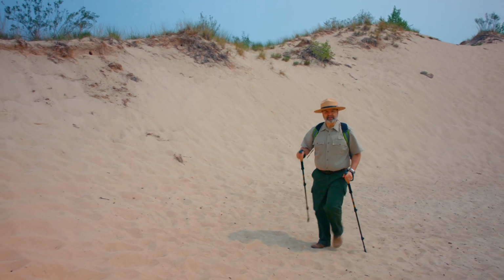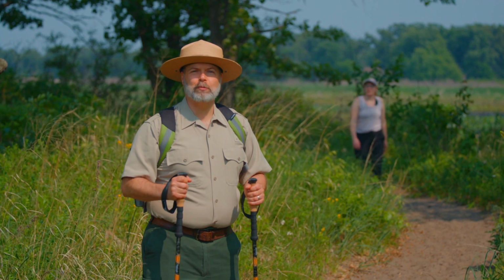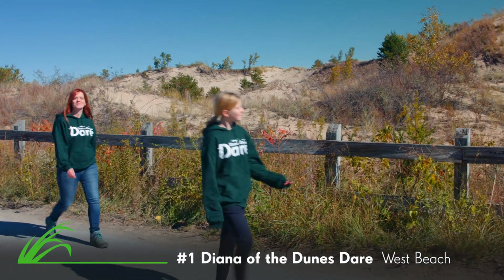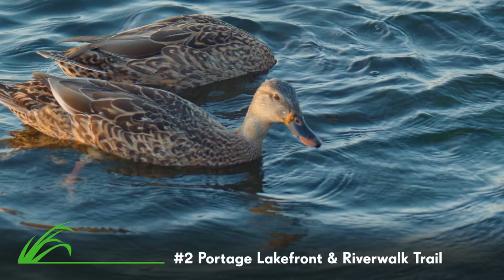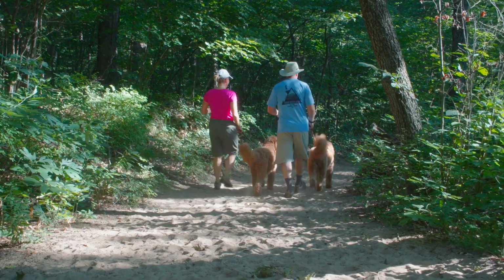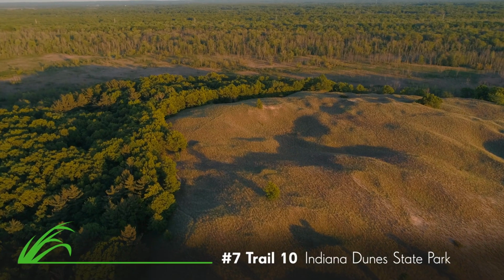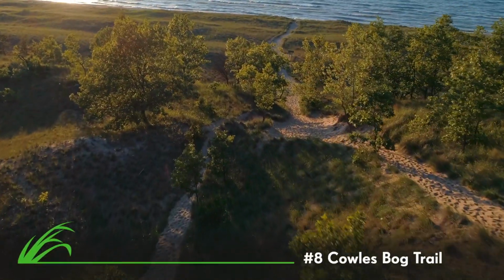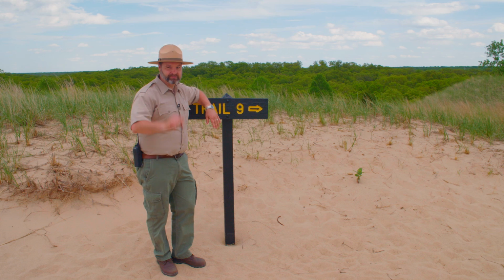Where to Hike in the Indiana Dunes | Dunes 101: Hiking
In this Dunes 101 Series, you'll learn everything you need to know about hiking the Indiana Dunes and how to best experience the Indiana Dunes area.

RANGER MATT
While the Dunes 101 Series follows "Ranger" Matt as he explores the Indiana Dunes area, we want to acknowledge that he is neither a National Park nor a State Park Ranger. Instead, think of him as a "Tourism" Ranger, helping visitors like you understand this amazing Midwest destination. So, join him as he explores not only the parks but also our local restaurants, attractions, and communities.

There's no better way to get up close with nature in the Indiana Dunes area than exploring the more than 70 miles of trails that wind through the National Park and State Park. Explore several trails, including one of the most scenic hikes in the nation. Each trail has its own level of difficulty, length, and unique features. So, no matter your skill level or interests, you'll find one that fits you.

INDIANA DUNES
The Indiana Dunes is a 2,182-acre State Park surrounded by an even larger National Park, encompassing 15,000 acres, or 15 miles, of beaches, prairies, wetlands, savannas, and forests. The Dunes, essentially massive mounds of sand reaching 192 feet in height, were formed when glaciers receded 14,000 years ago, leaving behind quartz and silica sand that sings when you walk on it.

The Indiana Dunes is one of Indiana's top tourist destinations. It is made up of two urban parks centrally located in the Midwest next to Chicago. The South Shore Line travels outside the Indiana Dunes State Park to Millenium Station in about 45 minutes, which makes the Indiana Dunes one of the most accessible parks in the country—perfect for a day trip or weekend getaway.

The Indiana Dunes is also one of the most biodiverse regions in the United States and is the birthplace of ecology. Henry Chandler Cowles, the father of ecology, did most of his research here. That's because the Indiana Dunes has 1,960 known species—nearly as many as Yellowstone National Park—including 350 bird species, carnivorous plants, and even otters and bobcats. To put that into perspective, the Indiana Dunes' 15,000 acres have almost as many plants and animal species as Yellowstone's 2,221,766 acres.

While the Indiana Dunes has one of the nation's best beaches for family fun—with no salt or sharks—and offers endless opportunities for splashing and playing, amazing views of Chicago's skyline, and climbs up ancient sand Dunes, it constitutes an entire destination. It isn't just a beach or a cultural heritage site; it's the communities and activities that surround it. Swimming may be a favorite pastime, but the Indiana Dunes has many adventure opportunities, including biking, birding, camping, fishing, hiking, paddling, wandering, and other natural experiences. It also has remarkable dining and must-see local attractions, turning the entire region into a premier family-friendly destination for outdoor enthusiasts, road trippers, and those just looking to get away. Its downtown communities are complete with a variety of accommodations and Midwest hospitality.

INDIANA DUNES TOURISM
Indiana Dunes Tourism is the official destination marketing, planning, and development organization dedicated to enhancing sustainability, driving economic growth, and fostering a high-quality place throughout Porter County and the Indiana Dunes area.